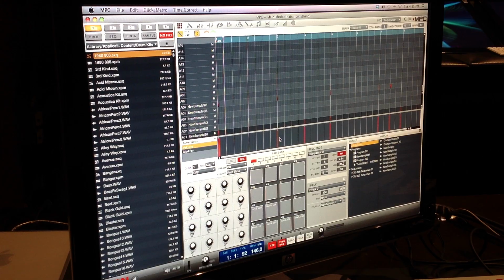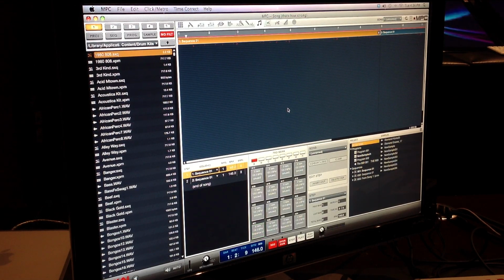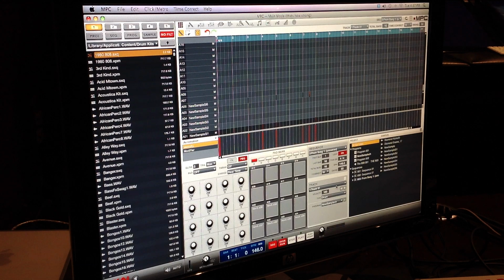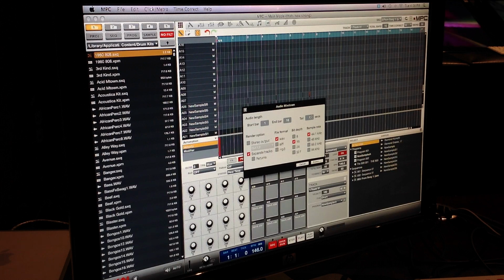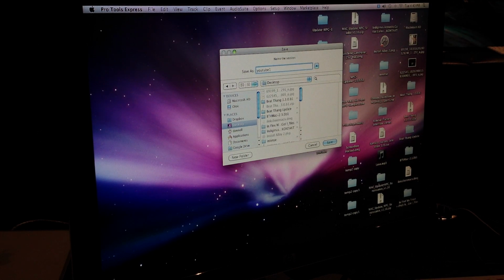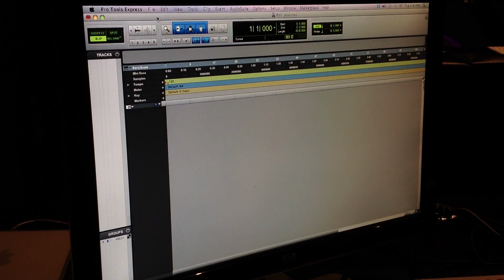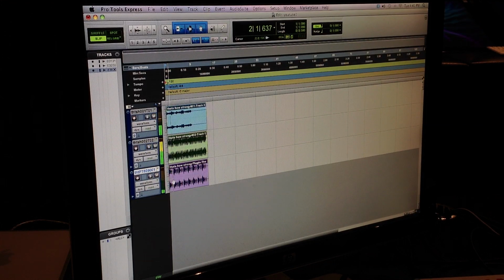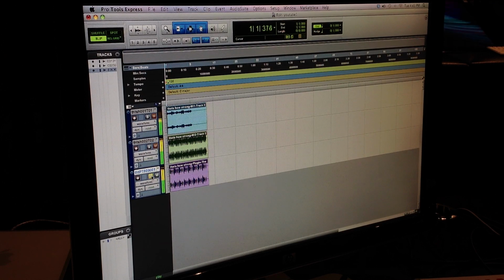How to export songs to protools from the MPC Renaissance / Studio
Showing you how to export songs out to protools from the MPC software